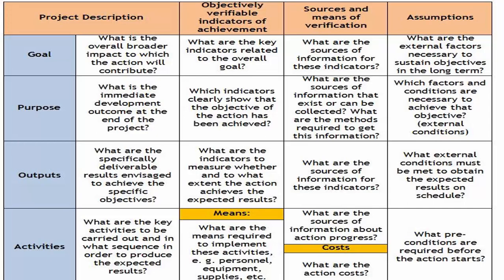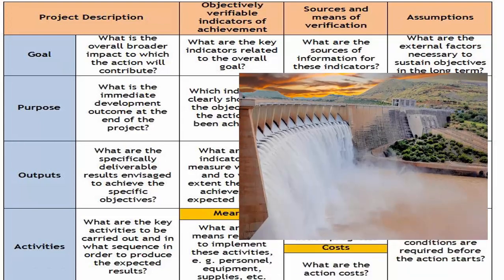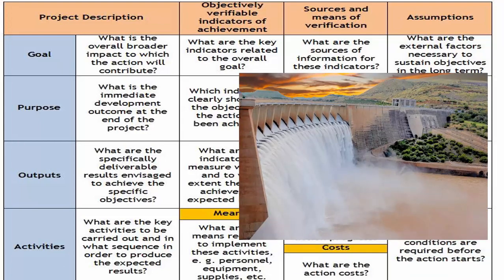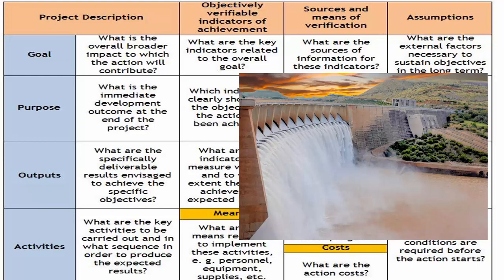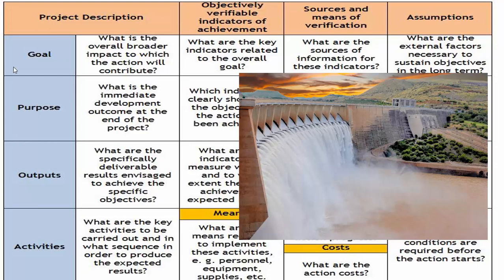logical framework approach explained | History and Application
Logical Framework Approach in Project Management. Get to understand where it all started and why this tool is so important in project management and implementation.

Logical Framework | Logical Framework Approach | Logframe | Monitoring and Evaluation | Logical Framework Approach in Project Management |Logical Framework Approach explained | project management |